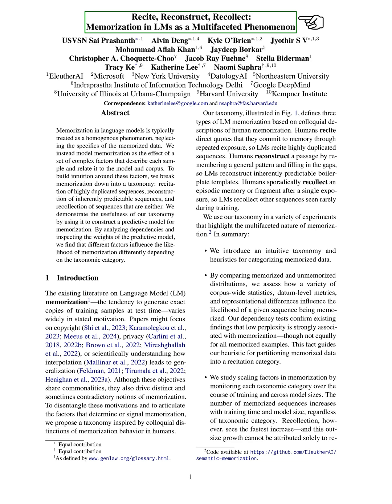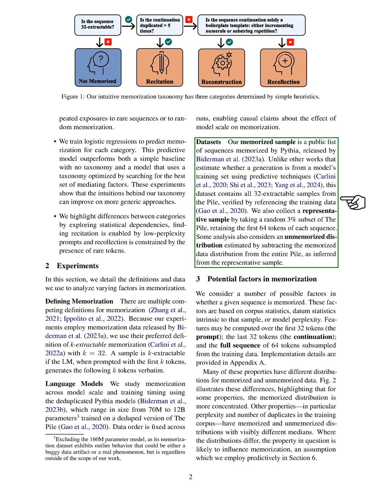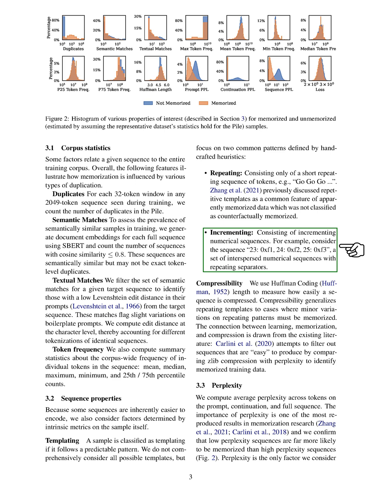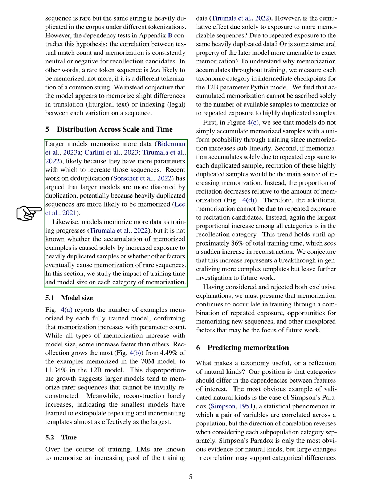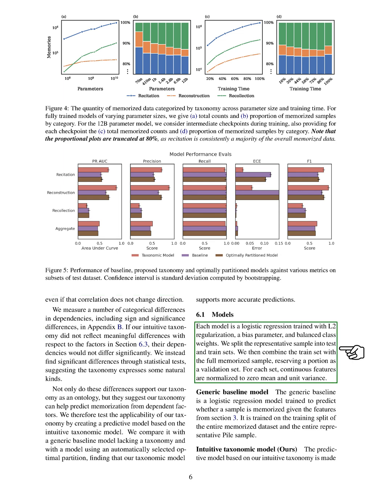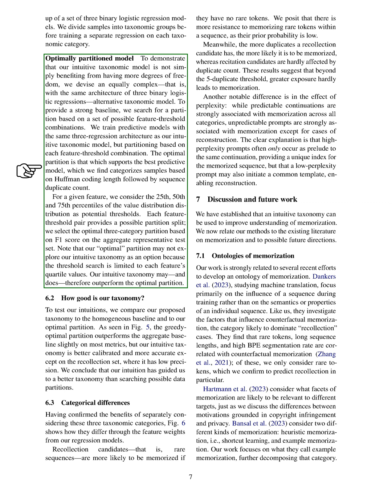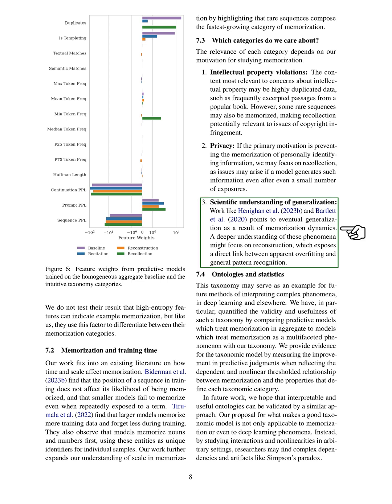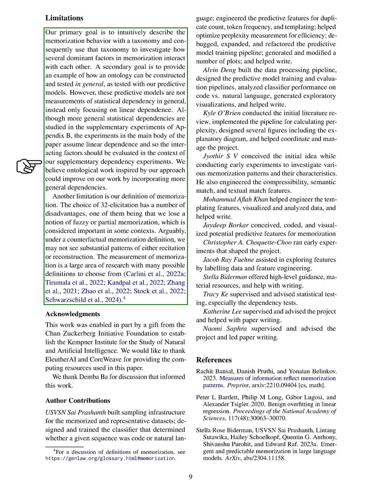Recite, Reconstruct, Recollect: Memorization in LMs as a Multifaceted Phenomenon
Memorization in language models is complex and influenced by various factors. A taxonomy approach helps understand and predict memorization patterns.